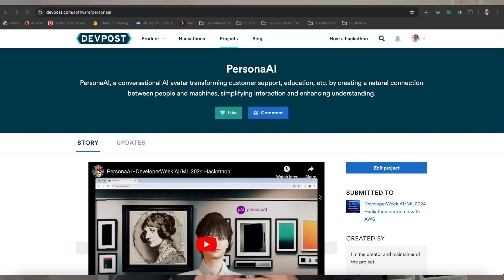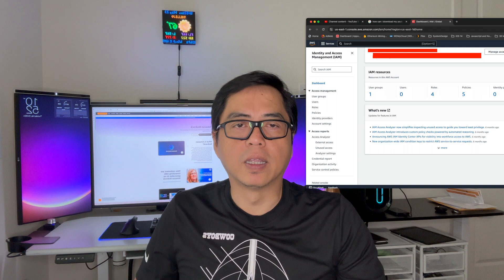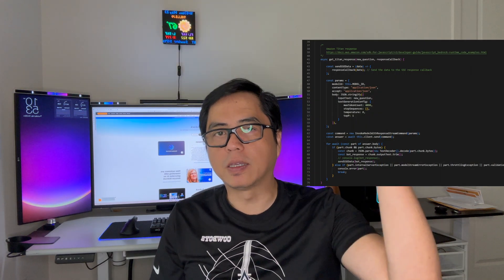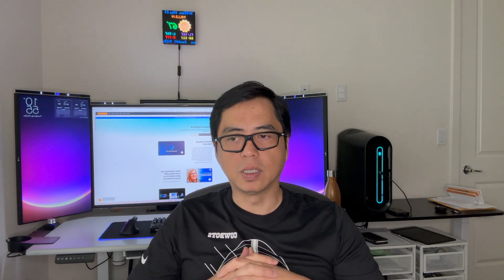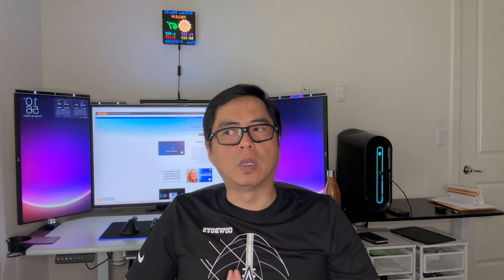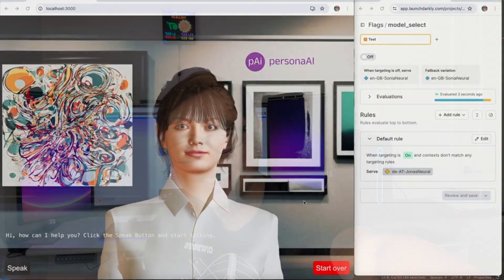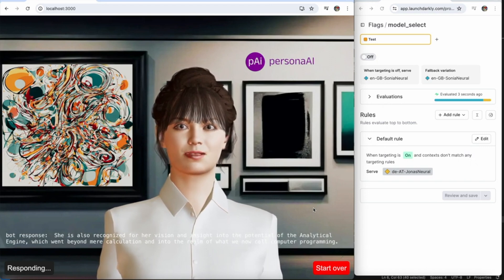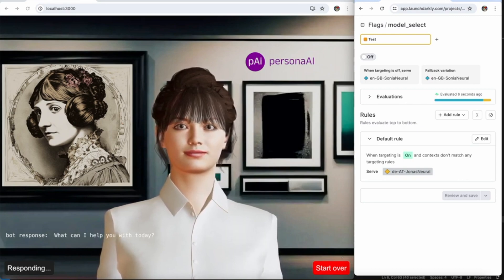I built an interactive AI Talking Avatar Part 5 - Using Amazon Bedrock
In this video, I'll show you how I used Amazon Bedrock Service in my project.  Amazon Bedrock is a fully managed service that offers a choice of foundation models from different AI companies through a single API. It also has other services aside from providing access to these FMs.